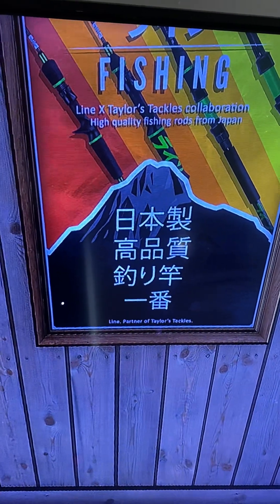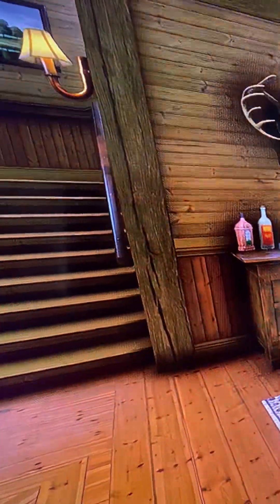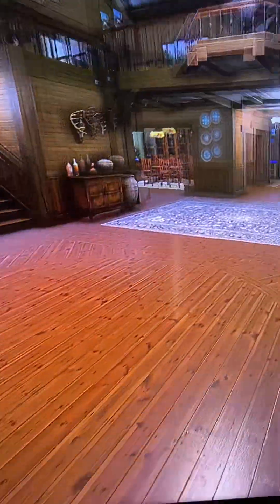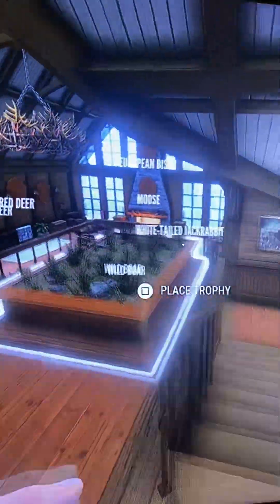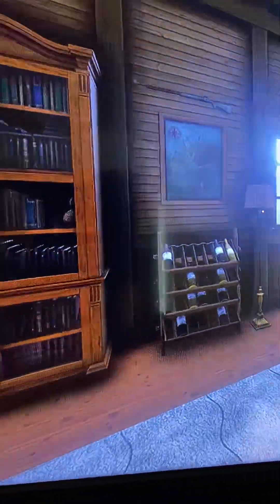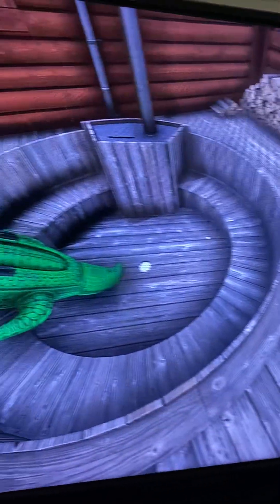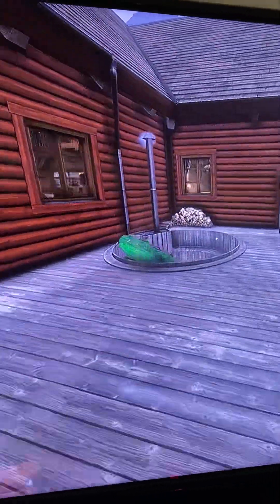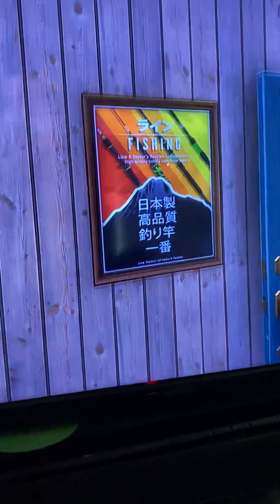New map will be Japan